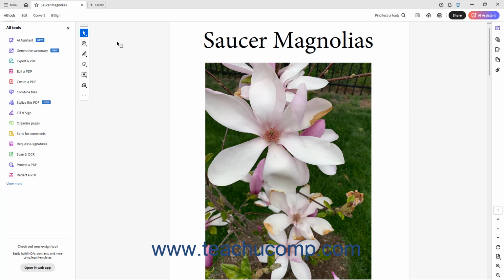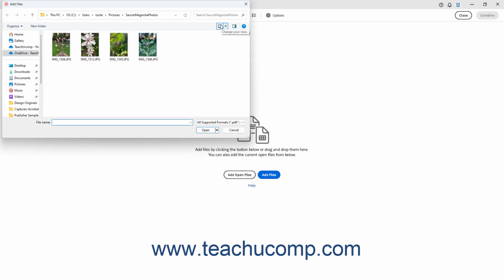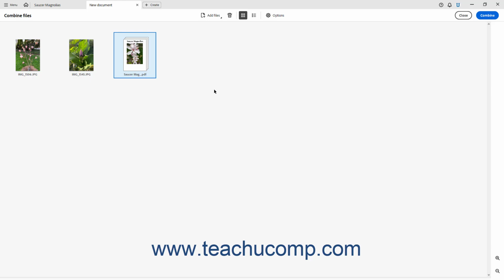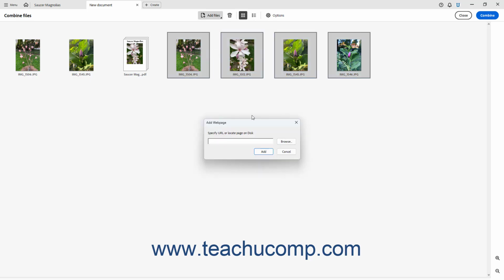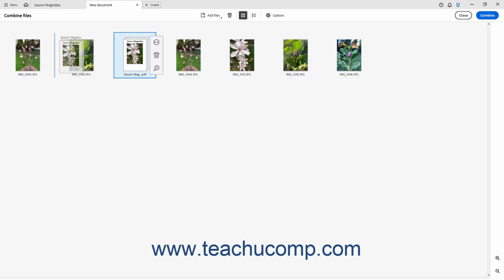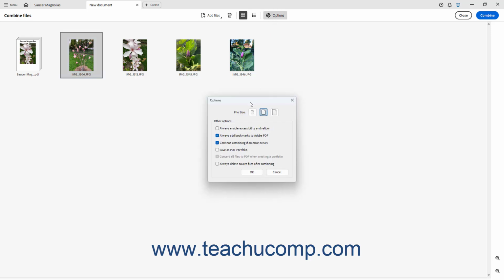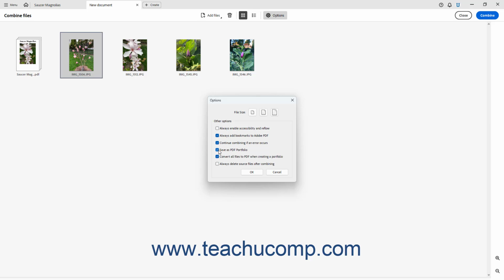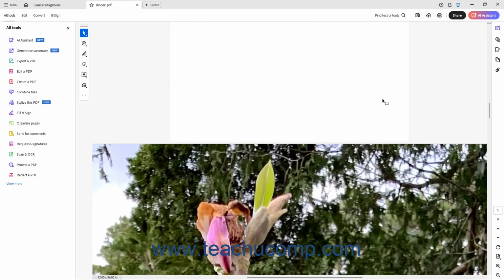Acrobat Tutorial: Combining PDFs - Adobe Acrobat Training Course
This video shows you how to combine PDFs in Adobe Acrobat. This video is from our complete Adobe Acrobat training, _Mastering Acrobat Made Easy_ ™. *To get the full Acrobat training, please visit:*